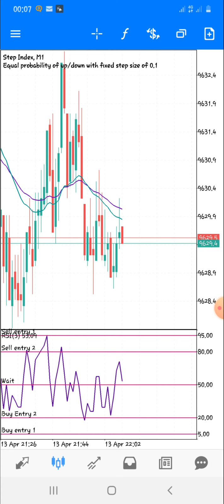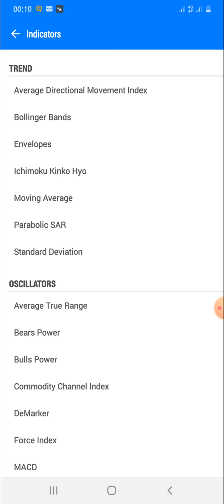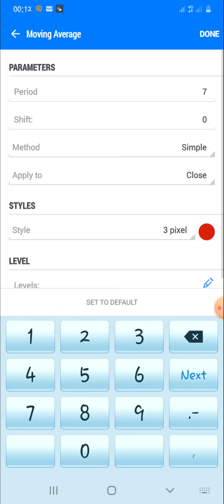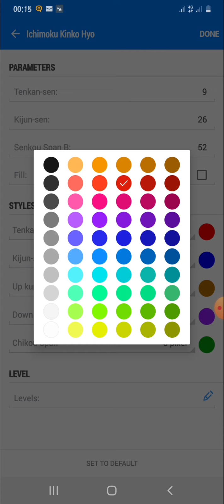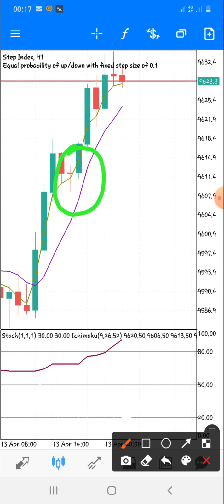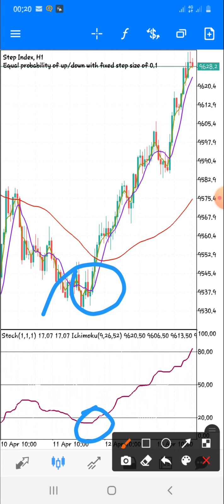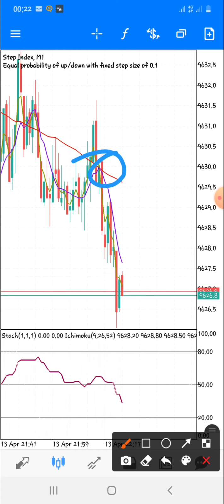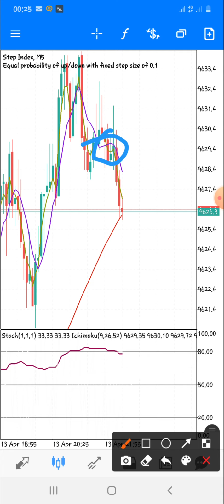perfect strategy, Big profits from step Index,growing small accounts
*For everyone who wanna Trade the Famous "Volatility Indices, Boom and Crash?”* Which is tradable 24/7 Seven days a week, Withdrawals happen Same Day.
 Use the link below to register by following steps

*Steps for creating an account*
2. Confirm your email registration 3. Create new virtual account and upgrade it to the real account
4. Click menu, then trade and click Meta trader5. Then click real account then synthetic indices for volatilities and boom and crash. Create main password then confirm it.
 5. Download Mt5 trading platform then log in and start trading
 6. Start trading after you finish this steps because there's *no need of documents verification.

For your trading career to be simplified kindly try this software its very effective especially if you are too busy for the charts.

The trading strategy that you decide to use will be one of the most important decisions that you make for your trading. Most traders make the mistake of just trading based off of signals, random gut feelings, or random technical analysis. But, professionals have a rules-based trading strategy and trading plan that they follow each day. That is exactly what I will be showing you how to do today! Enjoy!

Scalping strategies with indicators for boom and crash indices:

In this video, Vuthela  shares what you should focus on if you are a beginner in Forex Trading.

BIO
Vuthela Technologies( Mcolisi F. Cebe) -

Vuthela is an Independent entrepreneur he began the journey of trading in 2017 where he traded for almost 5 years and observed that trading is not a simple journey but it's an easy way of earning a ling if one has a proper guidance, thus he started this channel to assist all the willing traders with small capital to have a very strong foundation in this trading journey for profitability and independent life.

He became a self-made professional trader at 24 years old. Today he is the "Honest Trading Coach" to hundreds of thousands of traders around the globe..

He is the founder and CEO of The Trading Channel VuthelaTechnologies.

For close to a decade Vuthela  has studied the science of trading and psychology. This combination allows him to not only be an incredible trader, but a very understandable teacher as well.

He has developed numerous rules-based trading systems and strategies that are used by top traders around the globe.

Today, Vuthela Technologies  is on a mission to help 1,000 traders become independently profitable over the next 12 months. Will you be one of them?